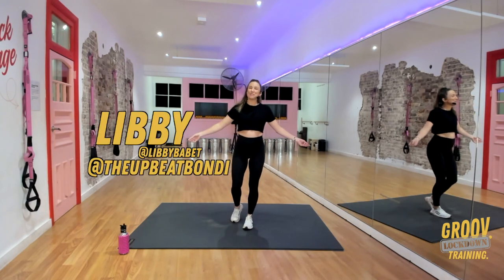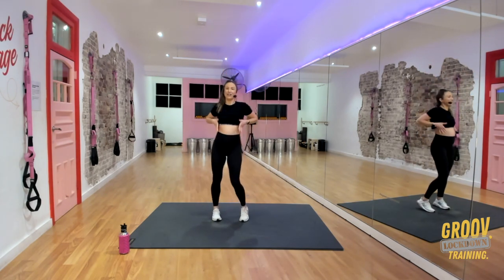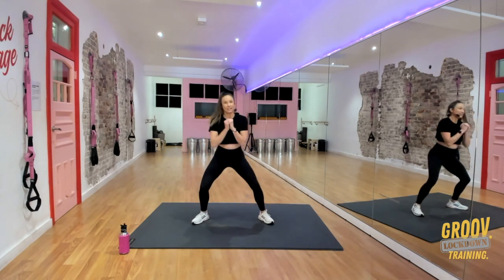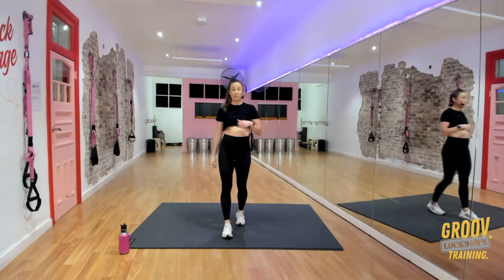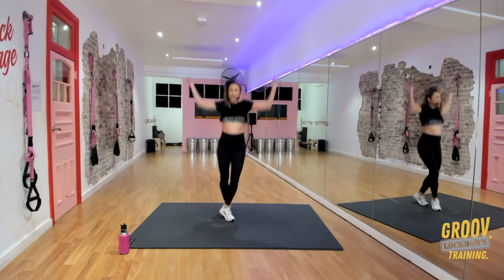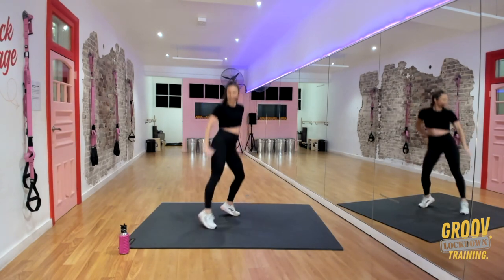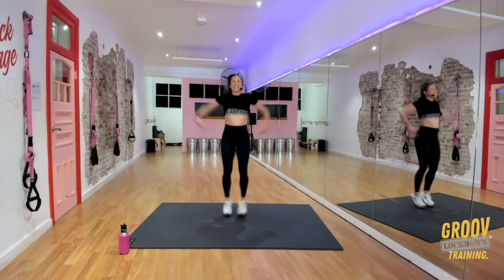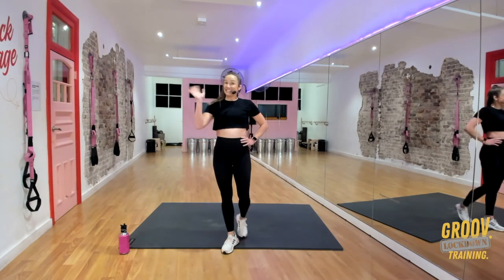TUTORIAL BY LIBBY | Groov. Lockdown Training | Dance Cardio Set.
In this Groov. Lockdown Series we want to encourage everyone to stay active and connected to COMMUNITY during this time 💛

We reached out to some of our fave trainers to bring us some quick & easy to follow tutorials so we can keep training at home 🙏

Here we have Libby @libbybabet @theupbeatbondi sharing a Dance Cardio set to keep us moving during this time. 🙌

THE DRILL:
- Pause/repeat/go back/skip forward as you need
- Take your time
- Let the choreo sit in your body
- Enjoy the process of learning

If you're feeling it:
- Film yourself doing the choreo
- Share it and tag us!
- Don't forget to credit @libbybabet
- Show our Trainer some love 💛

Enjoy Groov.ers!

Groov.